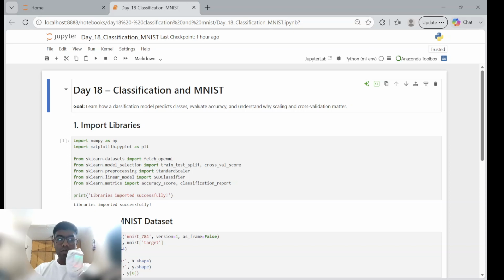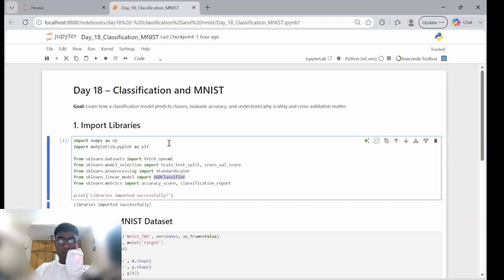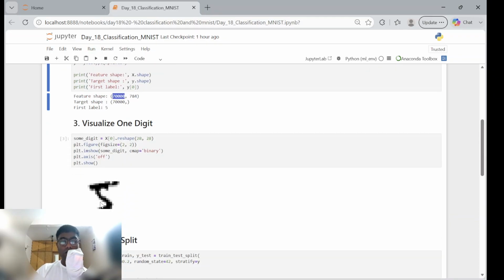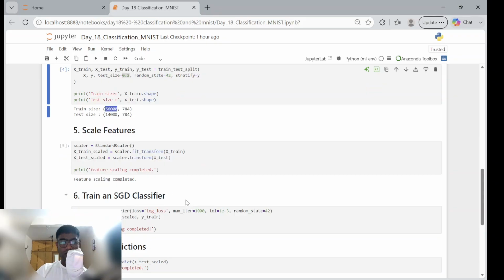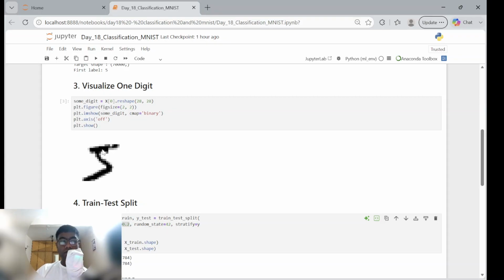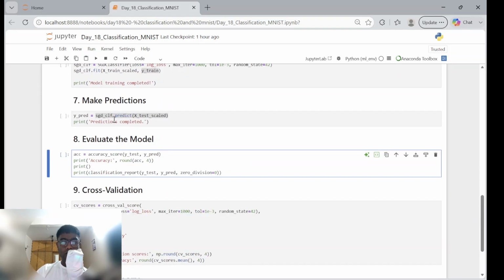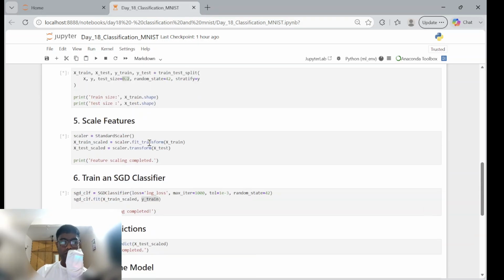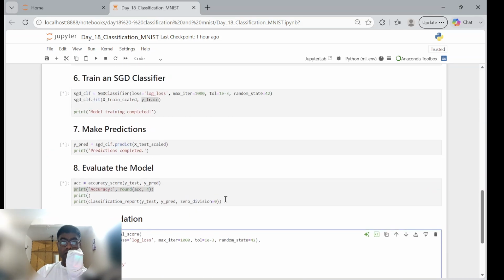Day 18 - classification and mnist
**Useful Links**

This series is designed for:

✅ College Students
✅ Software Developers
✅ Data Analysts
✅ Test Engineers

✔ Feature Engineering
✔ Classification Algorithms
✔ Naive Bayes
✔ Clustering Algorithms
✔ Hyperparameter Tuning
✔ Cross Validation
✔ Ensemble Learning
✔ Recommendation Systems

• Machine Learning
• Data Science
• Artificial Intelligence
• Python Programming
• MERN Stack Development
• React & TypeScript